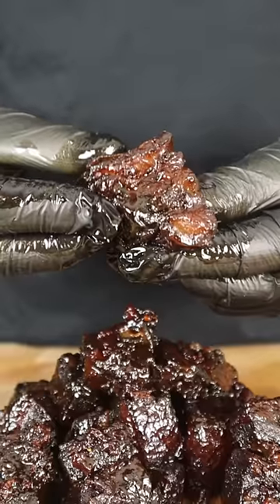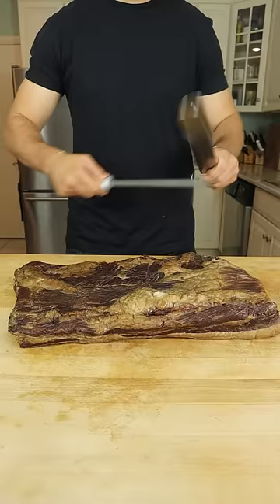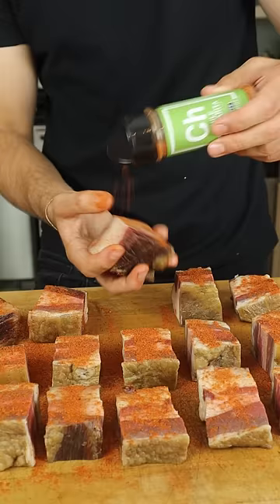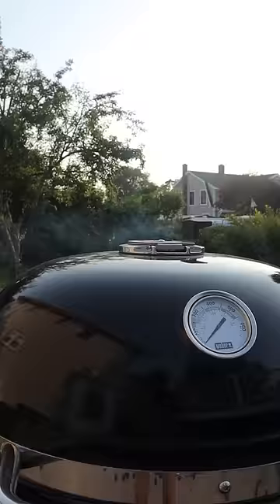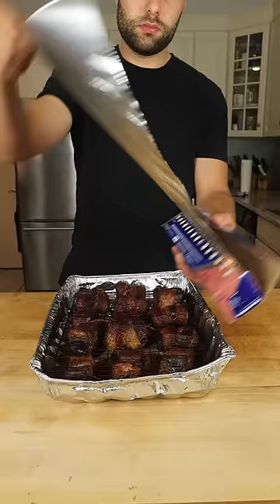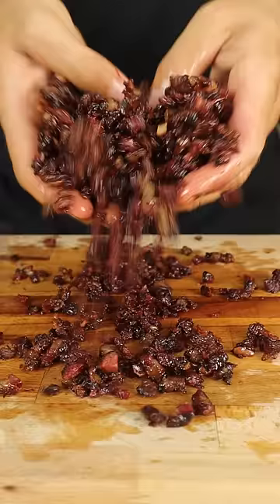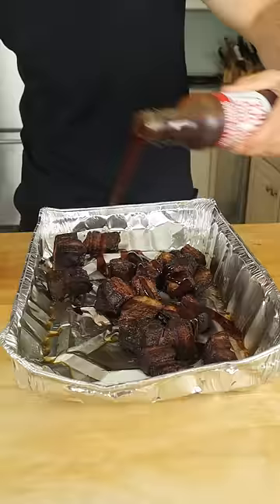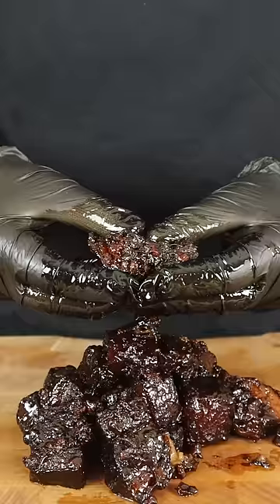Beef Bacon Burnt Ends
A good burnt end is arguably the best bite in BBQ. High surface area allows for more seasoning, smoke, and sauce for an explosion of flavor. They are mostly made from highly marbled cuts such as brisket point or pork belly, so they are guaranteed to melt in your mouth.

Taken from the beef belly, this bacon was already seasoned and smoked to perfection. To release some of the salt content, I soaked the chunks in cold water for 20 minutes before seasoning with Spiceology chili margarita rub.

To take it a step further, I incorporated chopped candied beef bacon while adding sauce. Dense candied bacon was the perfect complement to the melt in your mouth burnt ends, and this was one of the greatest things I’ve ever tasted.

🔥 Social Media🔥

🥓 Beef bacon from Black Hawk Farms

🔥 BBQ sauce from @howtobbqright Killer Hogs